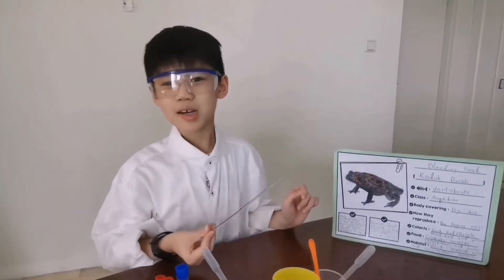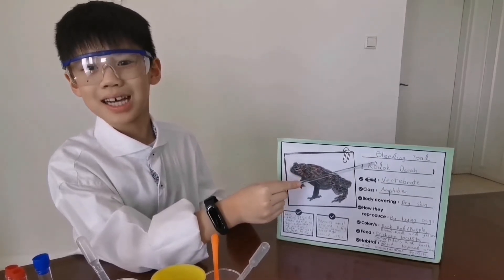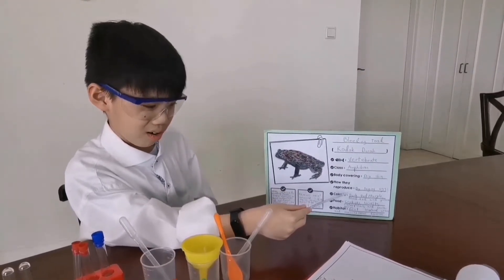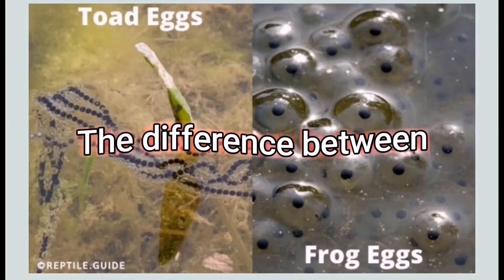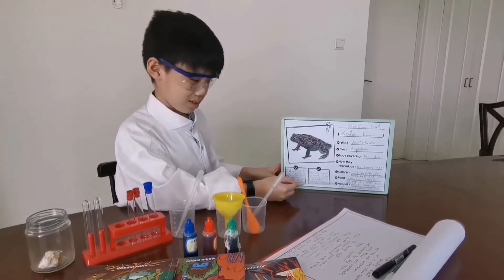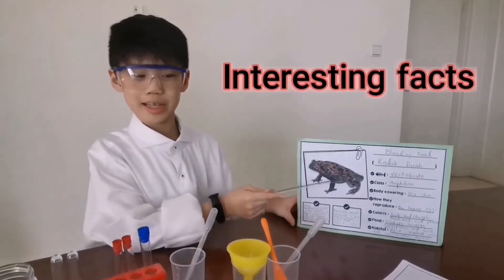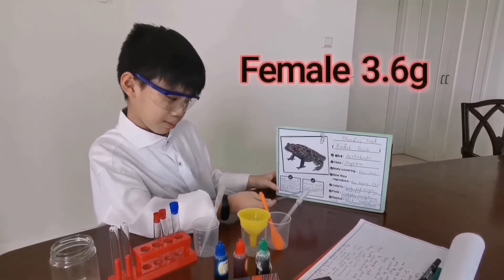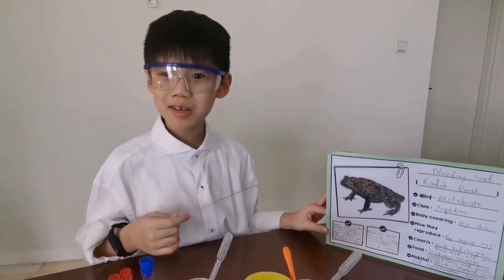Bleeding Toad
One of the science projects I did. Discovery of critically endangered spesis in Java.